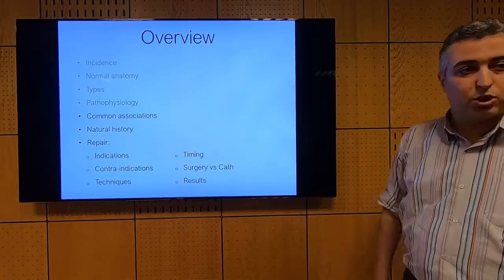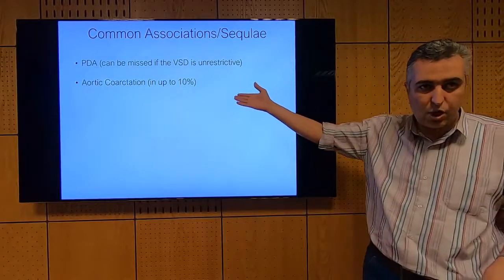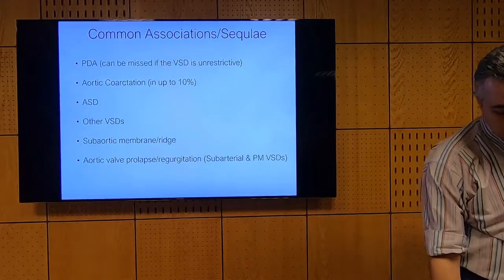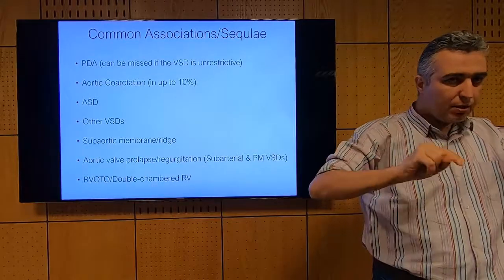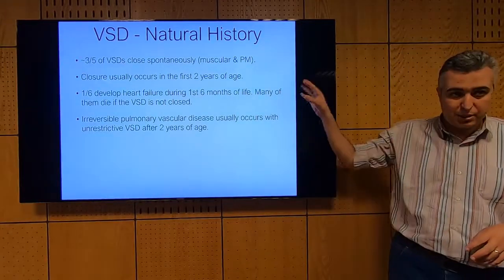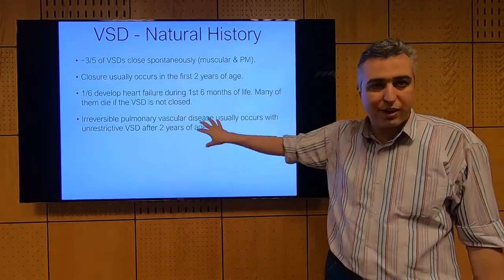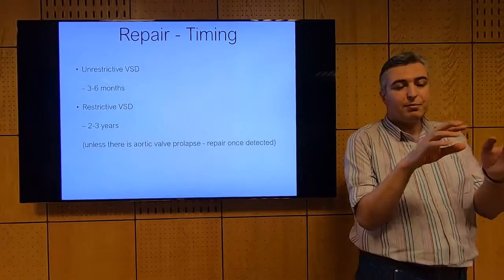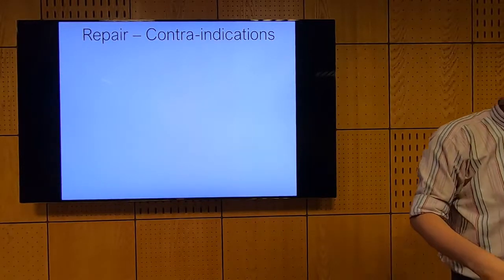VSD, part 2 (En) - Hatem Hosny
Ventricular Septal Defects (Part 2)